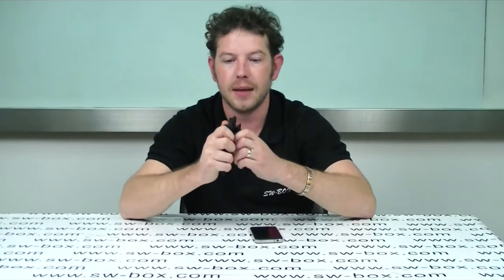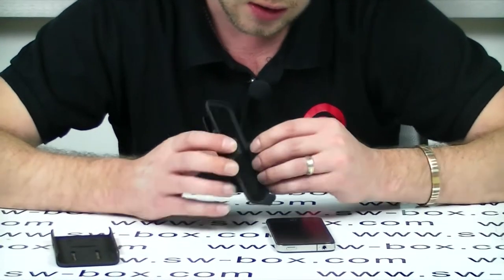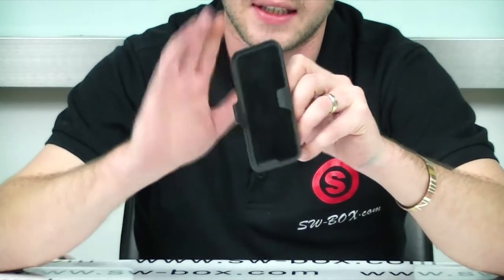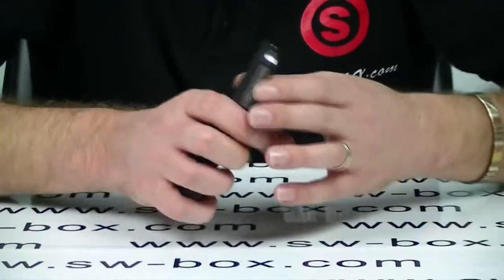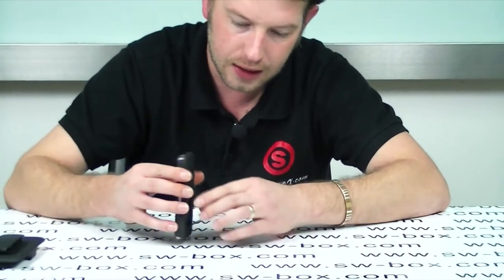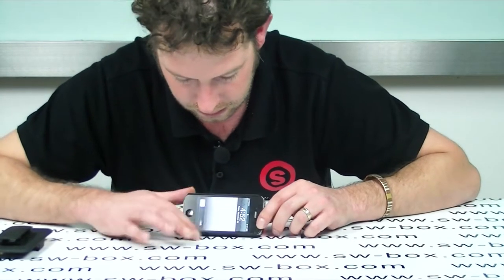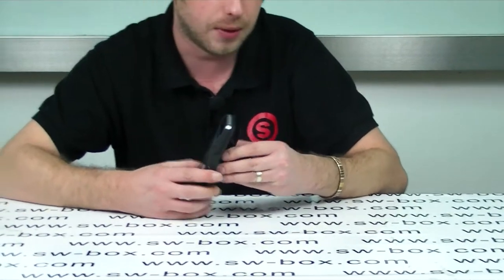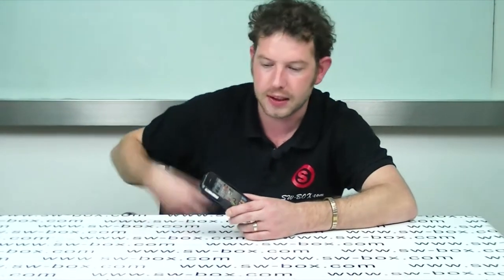Textured Smart Stand Case with Belt Clip for iPhone 4/4S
This holster case sports double stands. One is built in the case, which we call Smart Stand Case. You just need to clip the stand out from the slots, and settle it easily on the right position. Different angles are supported for easy using of your iPhone 4S. You can type comfortably if you lean the case on the stand, or watch movies if the case is in an upright angle. Both horizontal and vertical modes are supported too, since the built-in stand is solidly constructed. Another stand is hidden in the holster, which also provides several angles. The design is so thoughtful that no extra weight or bulkiness is brought to the case.